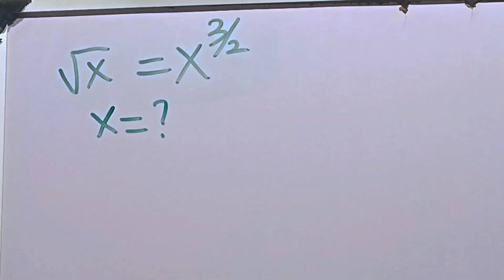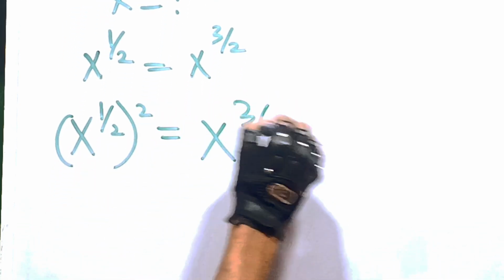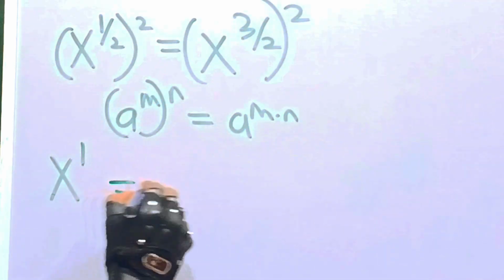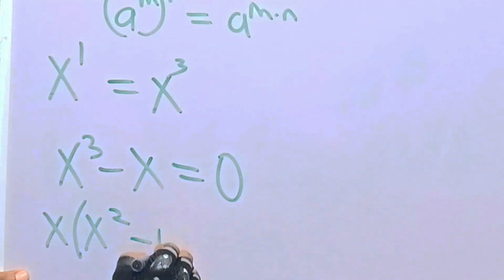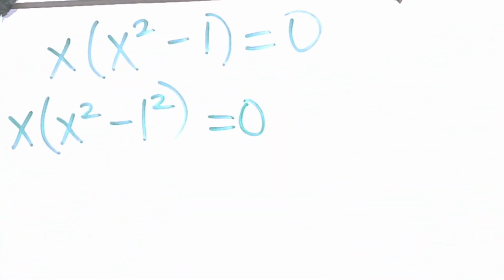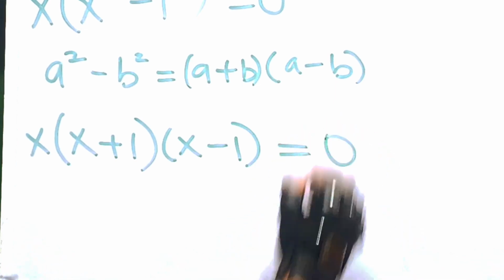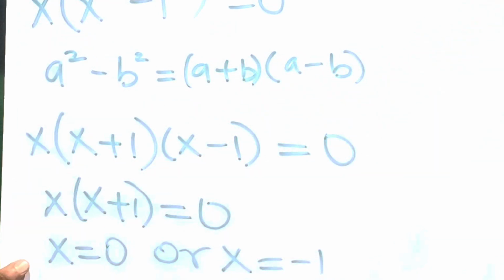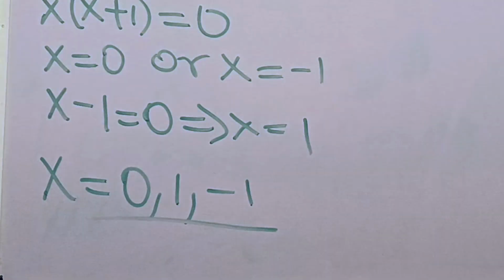Germany | Can You Solve This? | Math Olympiad